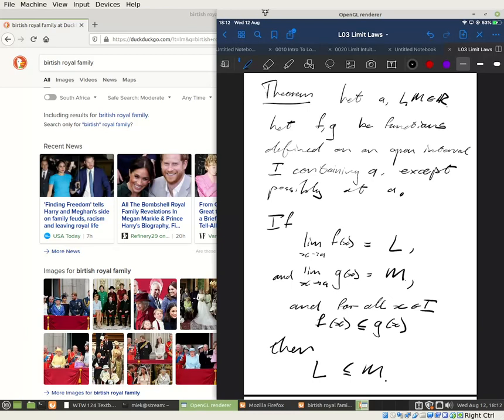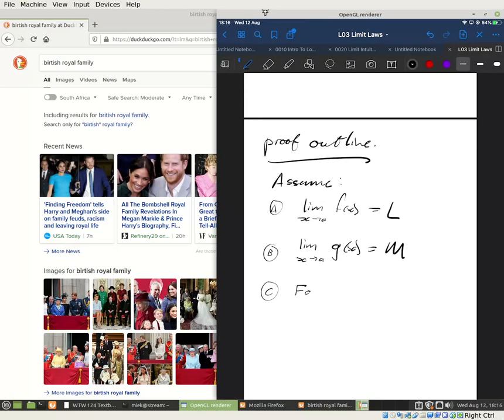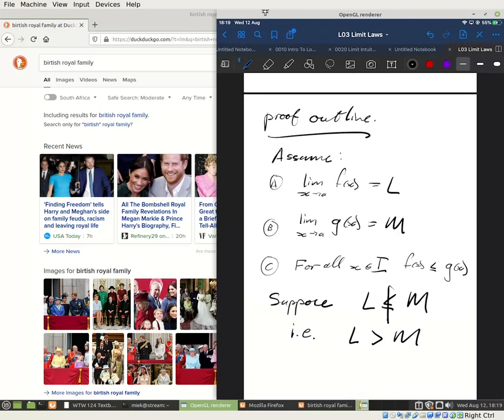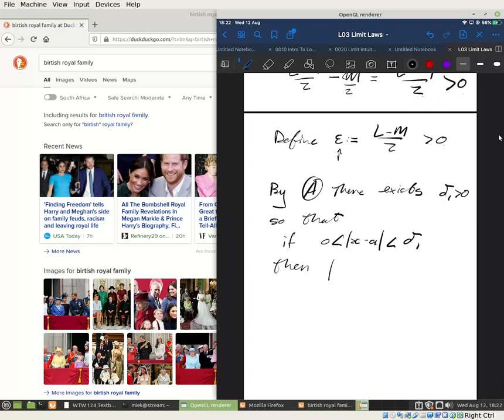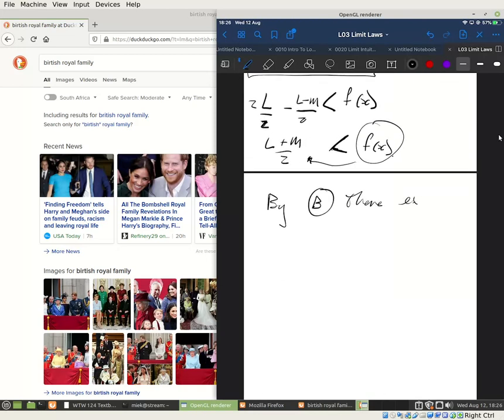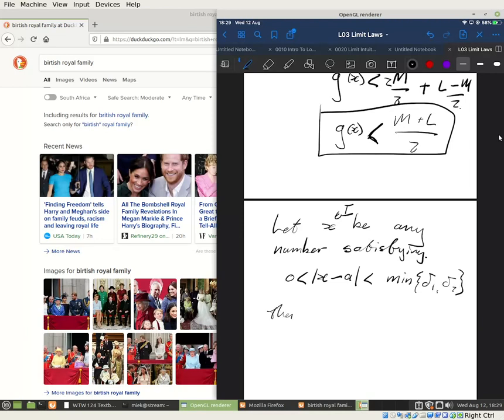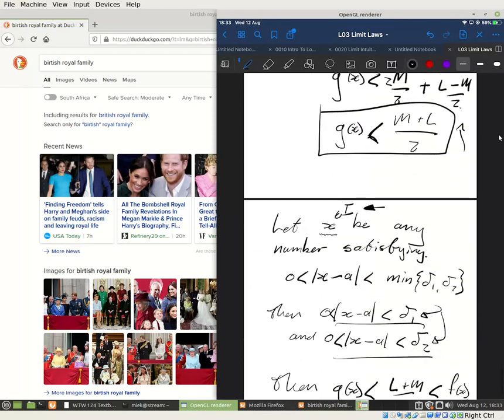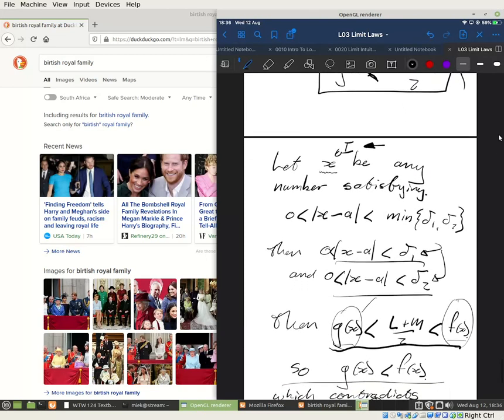Chap 3-3-6 limits preserve order